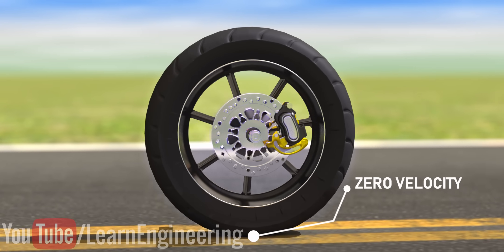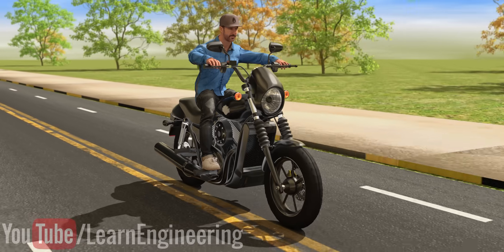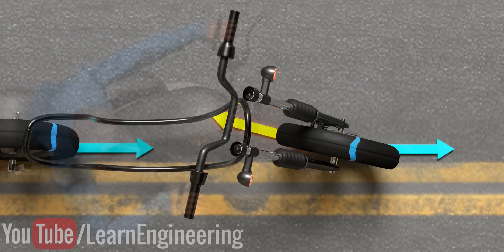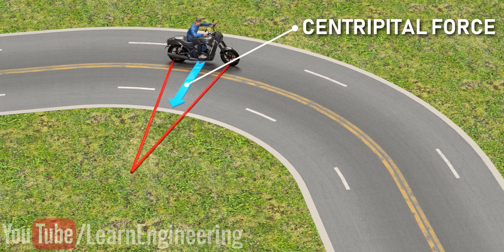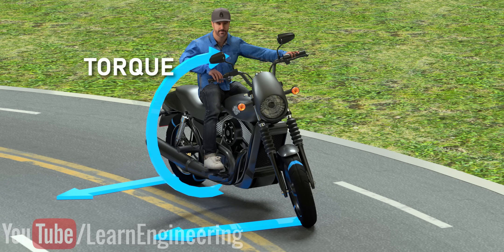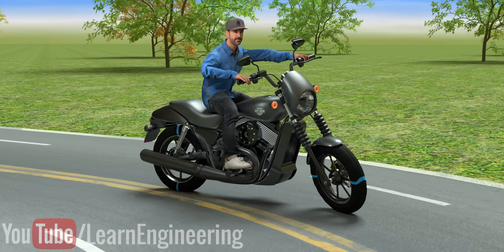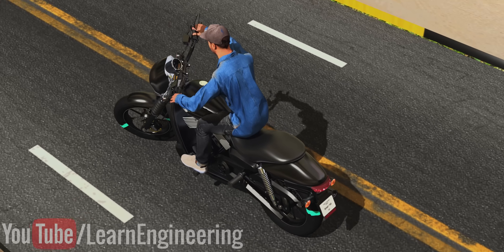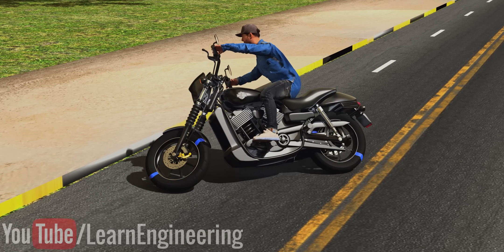Counter Steering | The interesting physics behind it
Counter steering is an amazing technique used by many bike riders, and is very useful when making a quick turn and doing some bike stunts like this. At first, counter steering looks counter intuitive, you turn the handlebars to the left, but the motorcycle makes a quick right turn. What are the physics behind this strange phenomenon? Let’s explore.